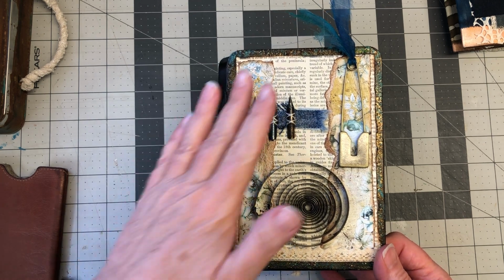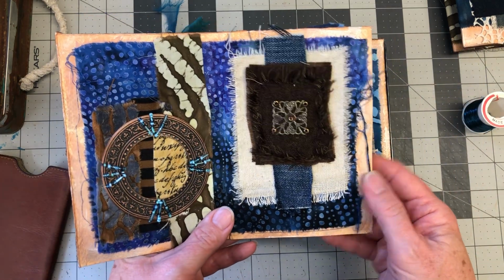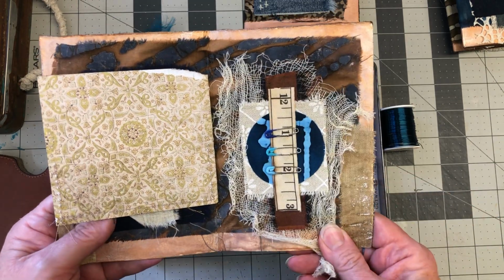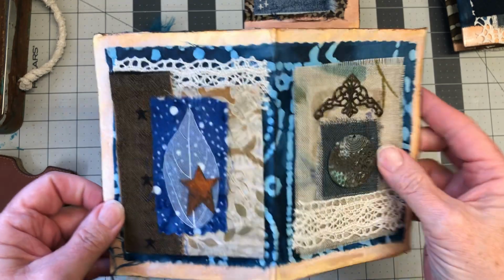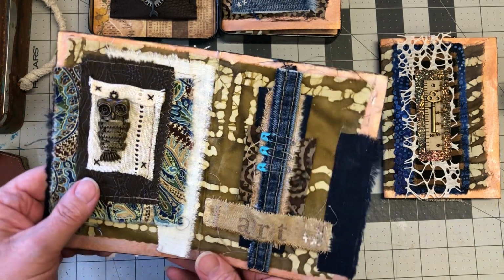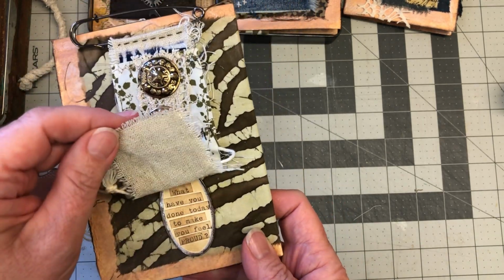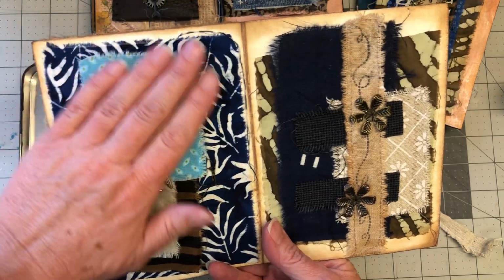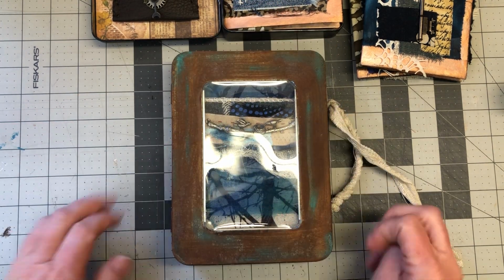bookmaker book plus extra pages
This is a look at what I created in an online class with Roxanne Evans Stout, An awesome class making a book in a tin using materials that I don't usually use. A lot of fun doing something new. Its hard to stop creating these pages.